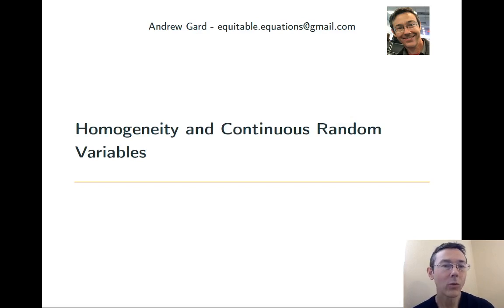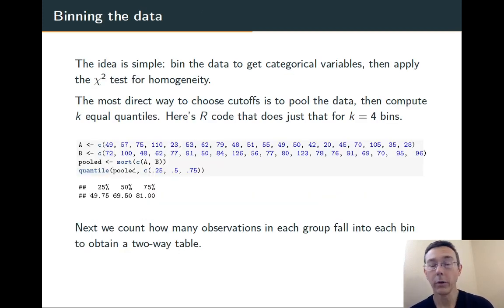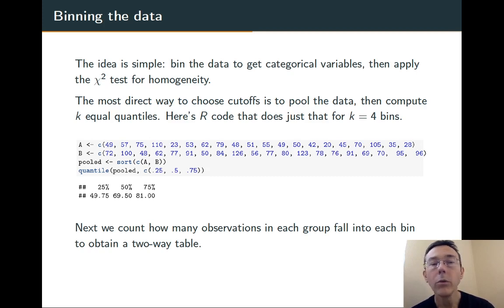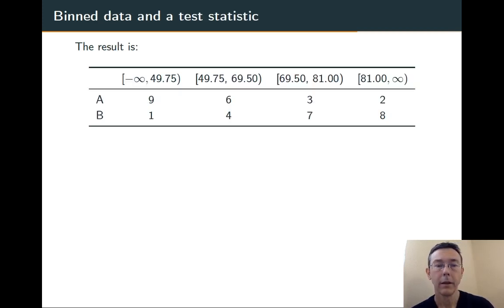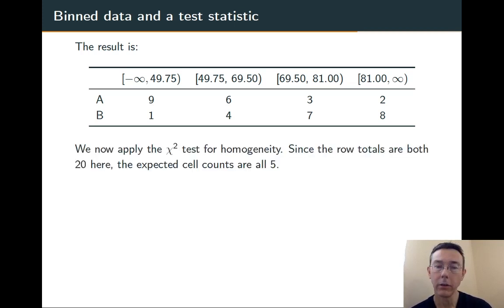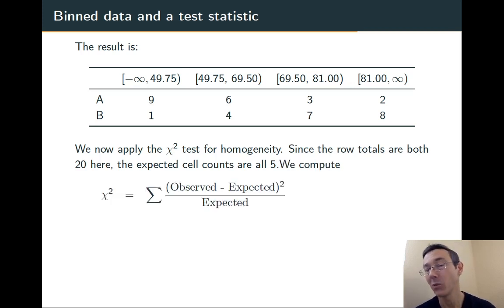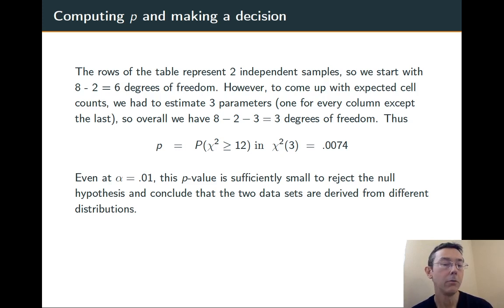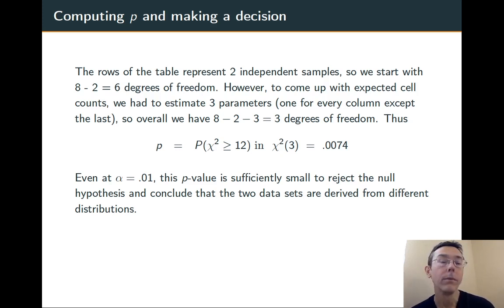Testing for Homogeneity: Continuous Variables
Using the chi square test to determine whether two samples are drawn from a  common distribution.